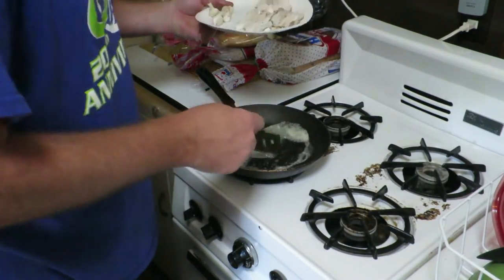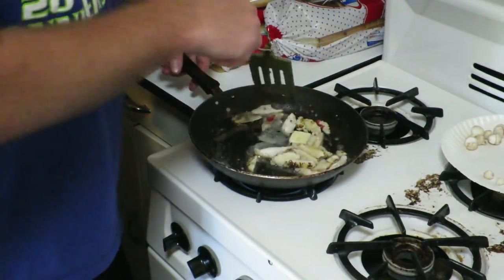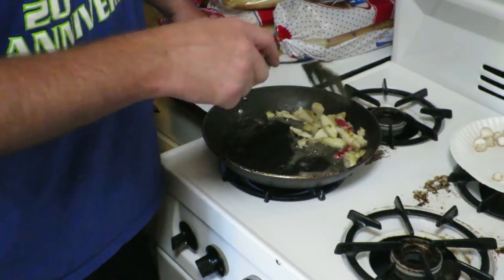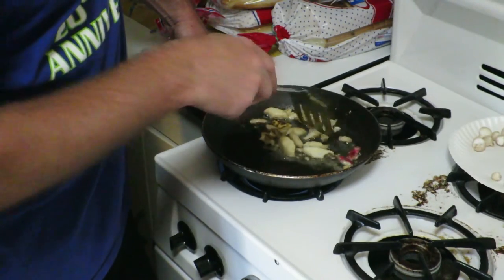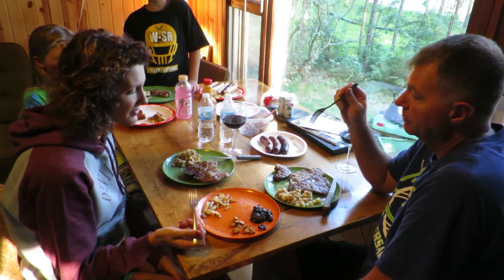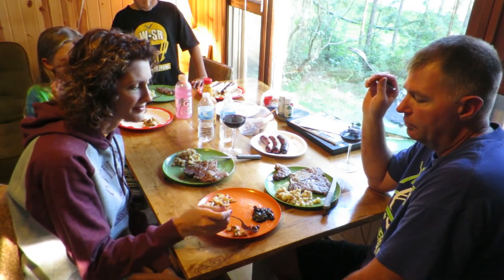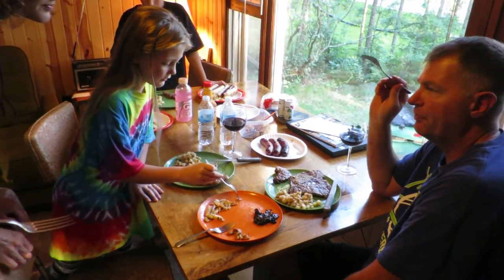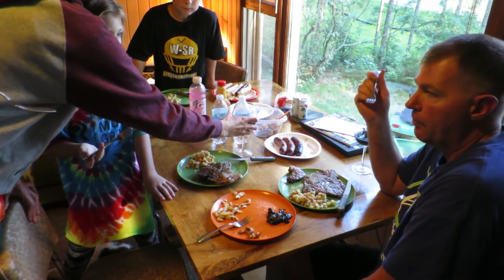Wild Mushroom Taste Test at the Cabin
I cooked three different types of wild mushrooms and my wife, two daughters, and I tried them.  We were pleasantly surprised.